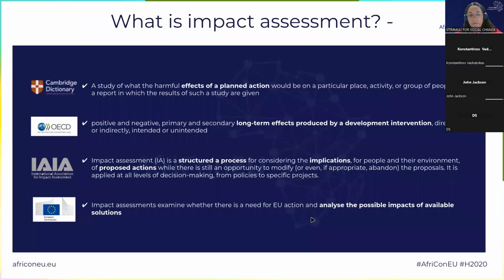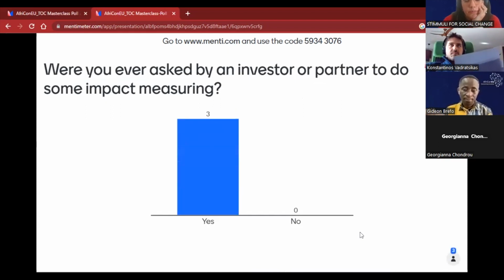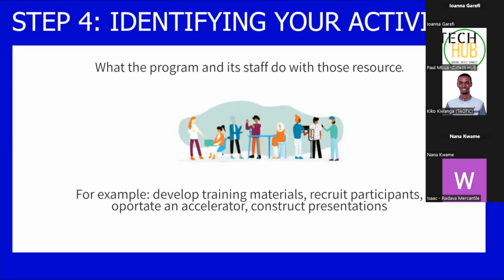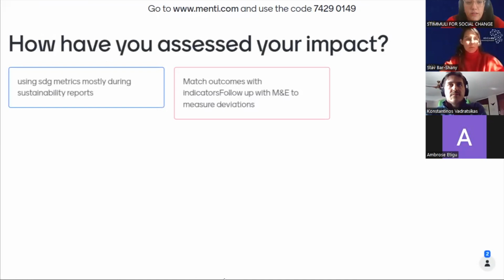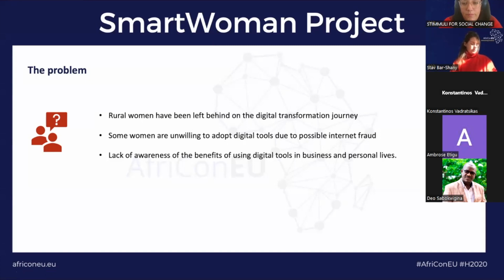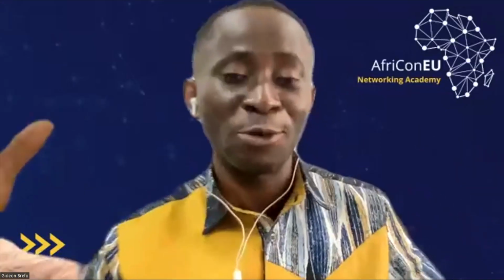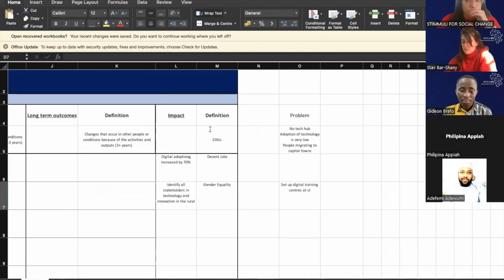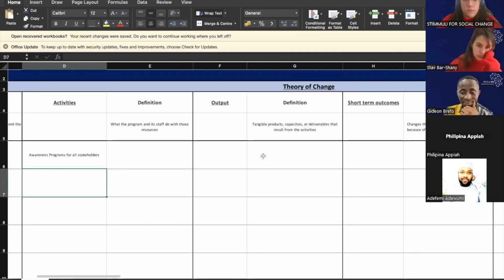Building a Theory of Change | Stimmuli for Social Change Online Masterclass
On the 9th of February, Stimmuli for Social Change hosted its first online masterclass entitled “Building a Theory of Change. The masterclass’ aim was to give advice on how to assess the impact that allows managers, investors, policy-makers, and implementers to make better informed decisions to enhance and strengthen their programs and modify or reassign resources of those programs that are not achieving their objectives.

AfriConEU is an H2020 project funded by the European Commission envisioning the creation of the first trans-continental Networking Academy for African & European Digital Innovation Hubs, strengthening a common EU-Africa innovation & Startup ecosystem.

This project has received funding from the European Union’s H2020 research and innovation programme under grant agreement No 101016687.